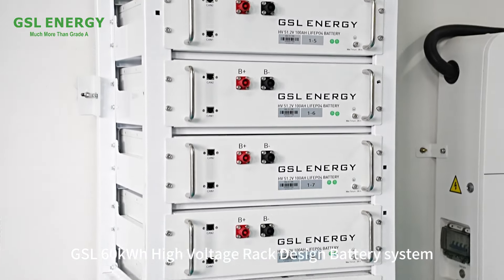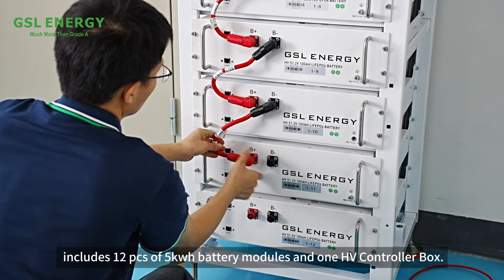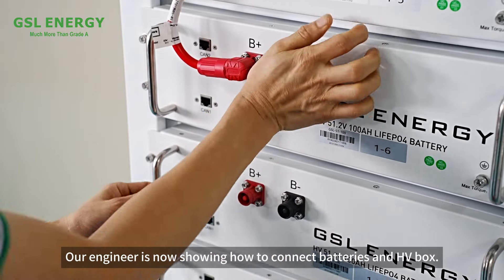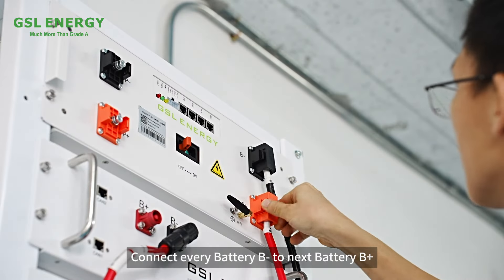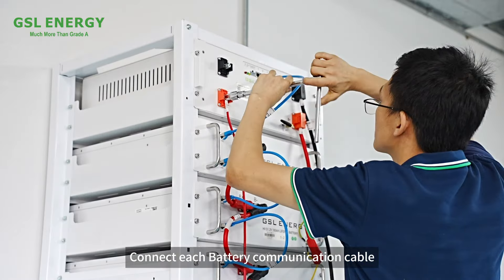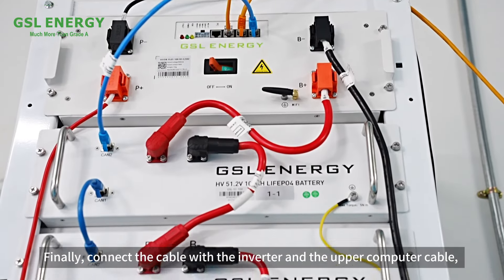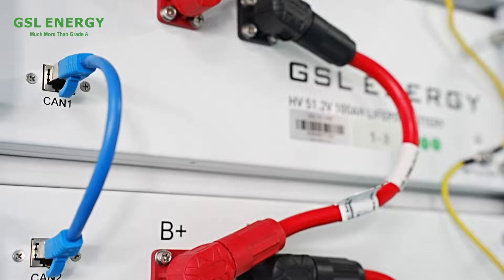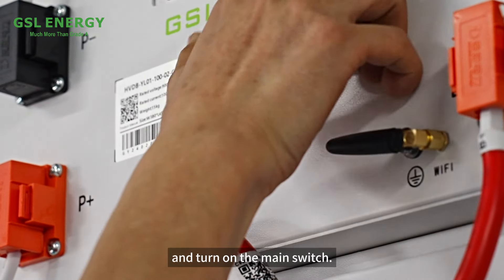High Voltage 60kwh Rack Battery